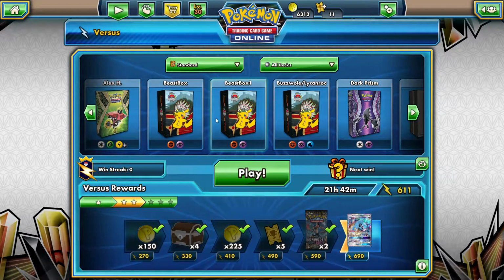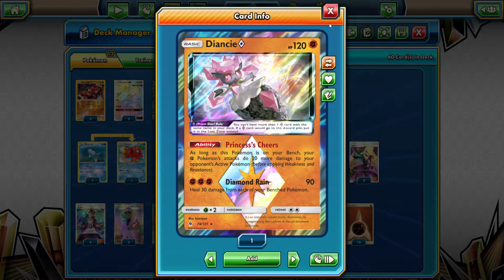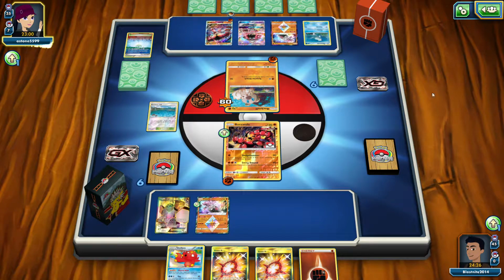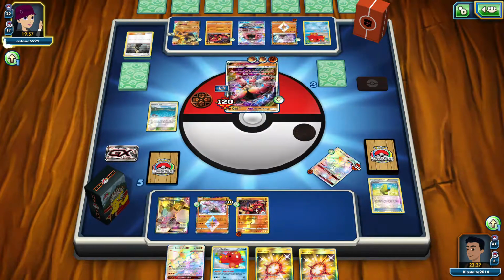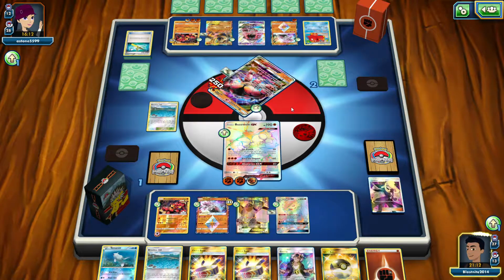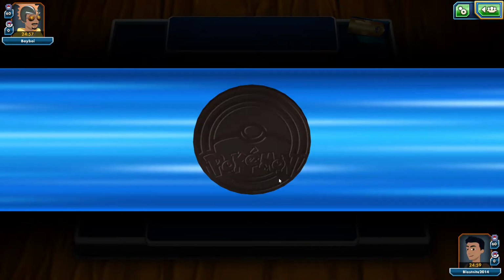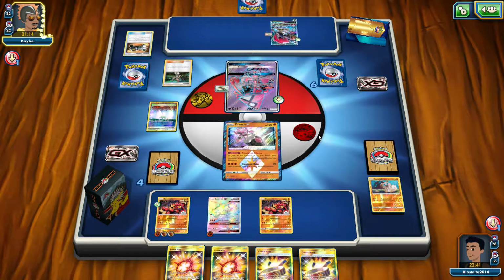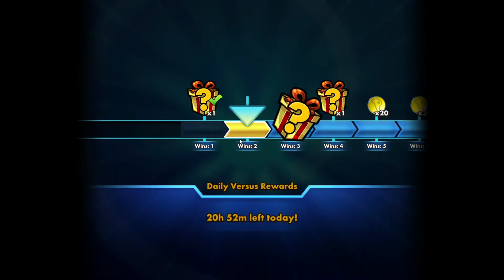Buzzwole ( Madison Regional WInner)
What's up y'all? It's your boii Blastnite coming back with another video. Today I got the Madison Regional Winner: Buzzwole. Now this is the baby Buzzwole that won the last regionals. I take a deep dive into this deck. Congratulations to the winner.
Pokemon Go Friend code:
Main Account:
Alternative Account:
SOCIALS THAT YOU GOT TO FOLLOW ME ON